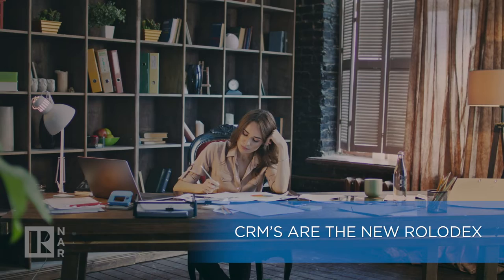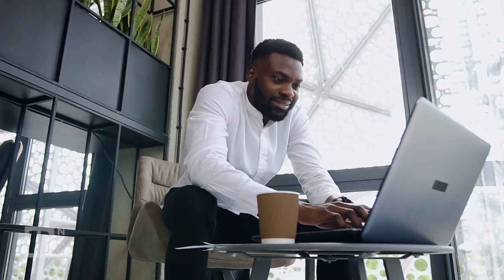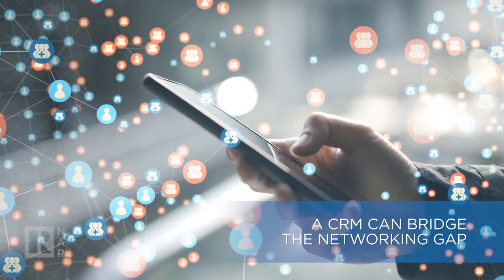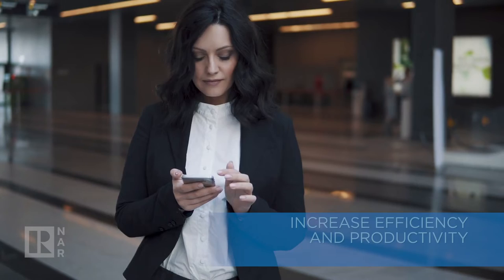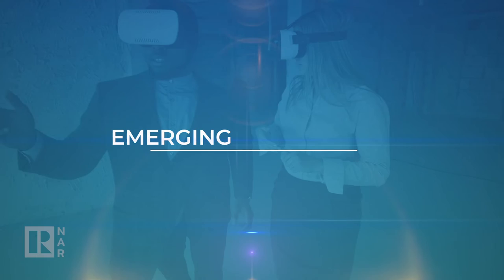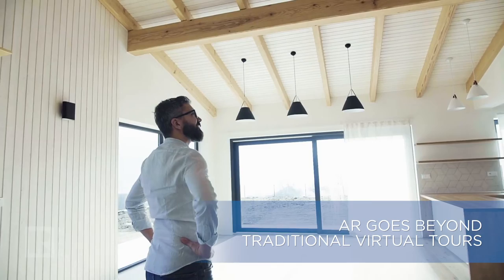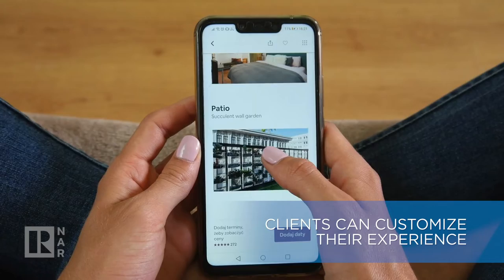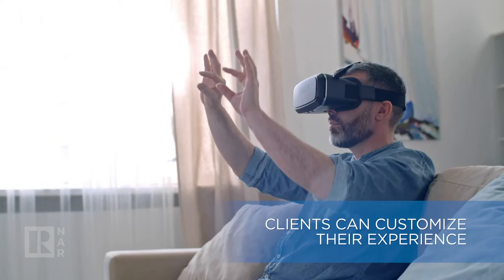Emerging Technology for Today and into Tomorrow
Dan Weisman, NAR’s Director of Emerging Technology recommends tech tools to help your business during these challenging times.